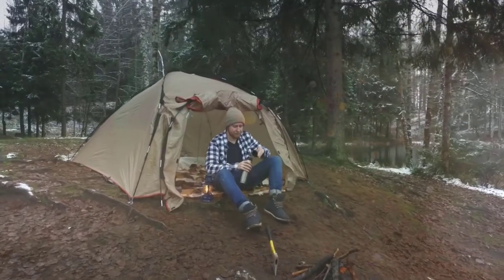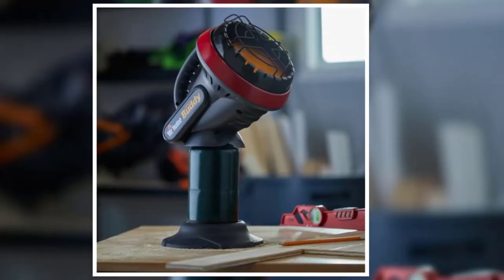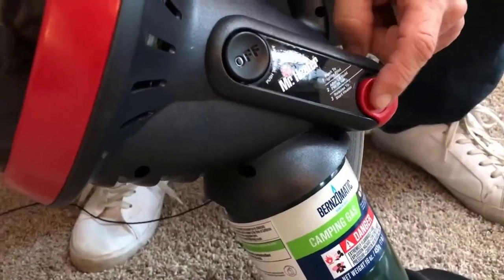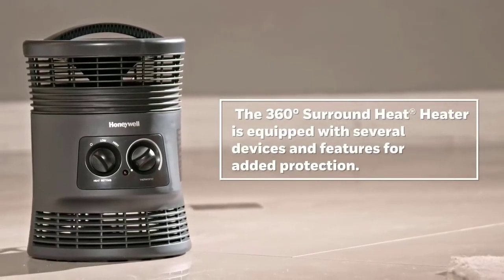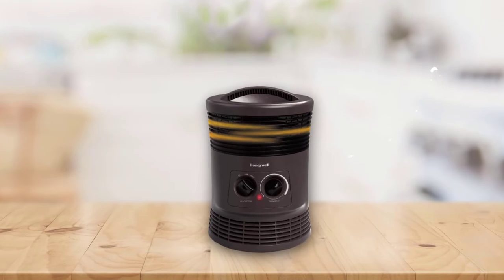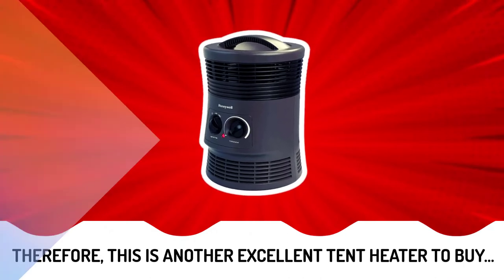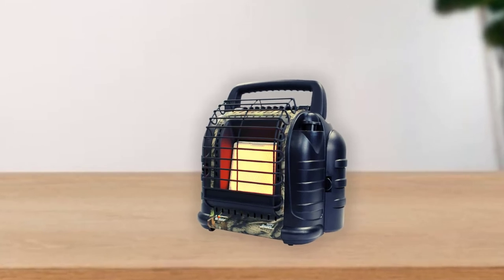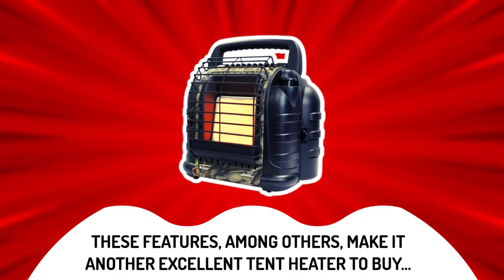BEST PORTABLE TENT HEATERS CAMPING in 2024 [Top 3 Camping Heaters]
Best Portable Tent Heaters for Camping in 2024 [Top 3 Camping Heaters]

➜Links to the best camping Portable Tent Heaters we listed in this video:

►Products◄

➜ 01. MR. HEATER F215100 TENT HEATER
➜ 2. HONEYWELL HHF360V TENT HEATER
➜ 3. MR. HEATER MH12B HUNTING BUDDY PORTABLE SPACE HEATER

►TIME STAMP◄
00:00  BEST TENT HEATERS REVIEW.
00:44  MR. HEATER F215100 TENT HEATER REVIEW.
03:07  HONEYWELL HHF360V TENT HEATER REVIEW.
05:33  MR. HEATER MH12B HUNTING BUDDY PORTABLE SPACE HEATER REVIEW.
07:47  OUTRO.

The Best Tent Heater to Keep You Warm and Comfortable
If you love camping or want to experience the great outdoors, you will likely sleep in a tent. But the weather outside might affect the temperature in the tent. For example, extreme cold outside will cause the temperature in your tent to dip. But the best tent heater will warm you up and make you comfortable.
So, you want to buy a tent heater that works excellently. But one problem is navigating the flooded market. You will find plenty of tent heaters. And you will have to spot the best tent heaters and narrow down your options to one best tent heater.
We will recommend some tent heaters that are a worthy investment in our YouTube channel Consumer Sherpa. So, strap on as we take a detour.
THE BEST TENT HEATERS
MR. HEATER F215100 TENT HEATER
Dubbed Little Buddy Heater, Mr. Heater F215100 Tent Heater is North America’s best-loved tent heater. And it is easy to see why; this tent heater delivers an incredible 3,800 BTUs of heat – enough heat to warm you up in your tent.
Since it produces heat up to 3,800 BTUs, you can safely use this tent heater indoors. And that’s what the engineers had in mind – they intended to make this unit suitable for warming indoor spaces, including inside tents! Therefore, this is the best tent heater for warming indoor spaces.
What’s even more impressive is that the unit is portable. It weighs only 5 pounds, allowing you to carry it to your tent with minimal effort. Additionally, it is a highly versatile tent heater since it can also warm your golf cart and an RV.
The tent heater uses propane gas as its fuel. It connects directly to a propane cylinder with a 1-pound weight capacity. With the cylinder weighing one pound and the tent heater weighing 5 pounds, you have a lightweight unit. Even more impressive is the integrated handle. As a result, you will transport this tent heater anywhere with less effort.
But such a lightweight setup doesn’t heat spacious tents. The tent heater can only warm you up excellently if your tent is no more than 95 sq. ft. large. So, you want to ensure your preferred tent doesn’t exceed this area measurement.
HONEYWELL HHF360V TENT HEATER
Honeywell HHF360V is an electric tent heater that delivers an all-around heat to small and mid-sized tents. The unit radiates heat 360° in all directions, meaning everyone sitting around it will be warm and comfortable.
The tent heater boasts a 360° Surround Heat delivery since it features a multi-directional heat radiation performance. The unit uses electricity (and we’ve mentioned this already). It plugs into a standard 120V outlet to provide in minutes.